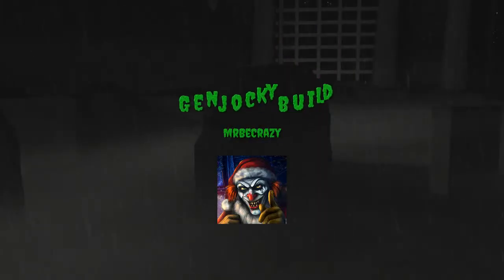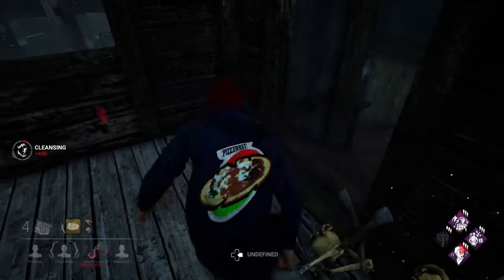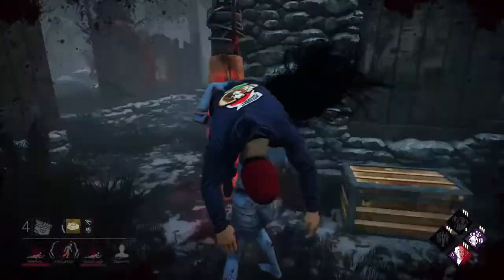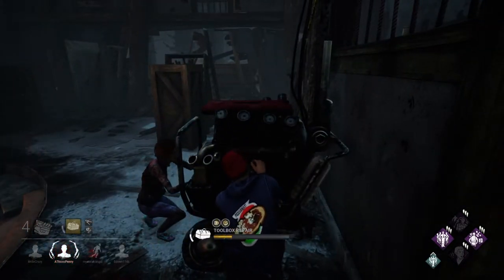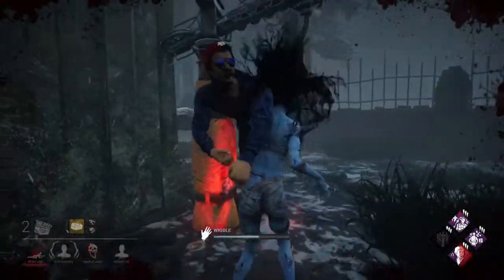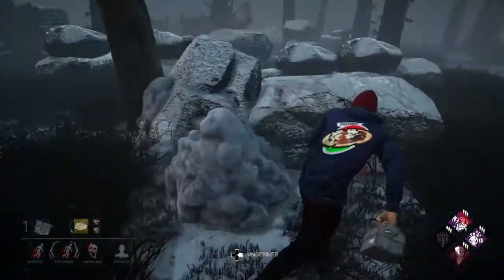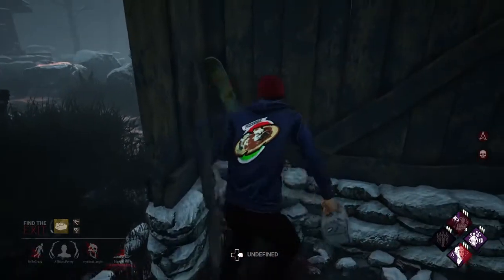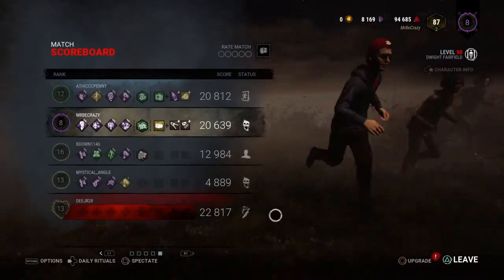Dbd|Gen jocky build